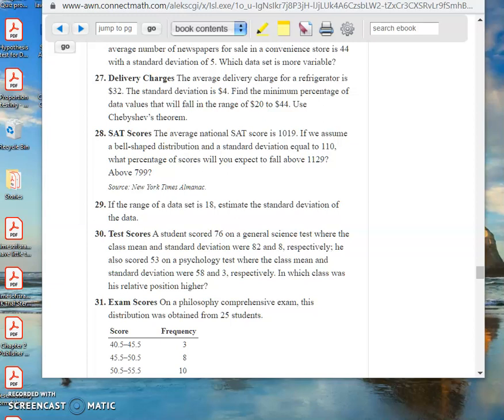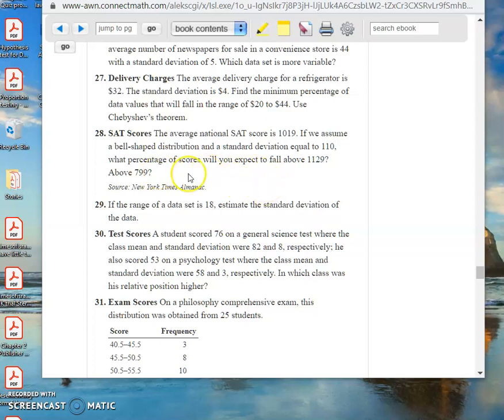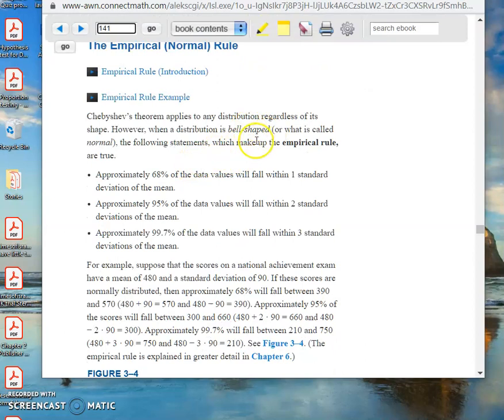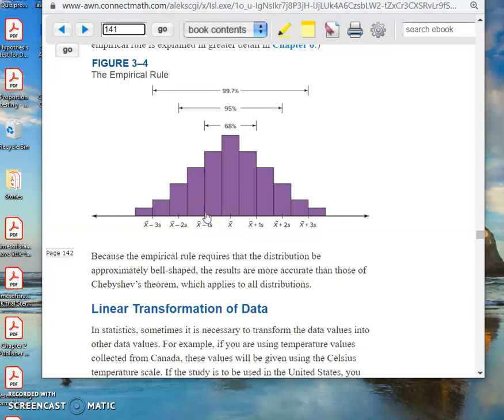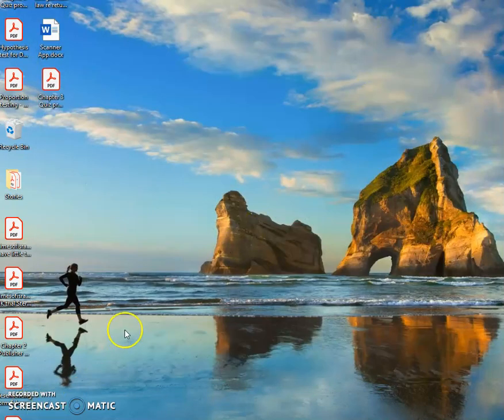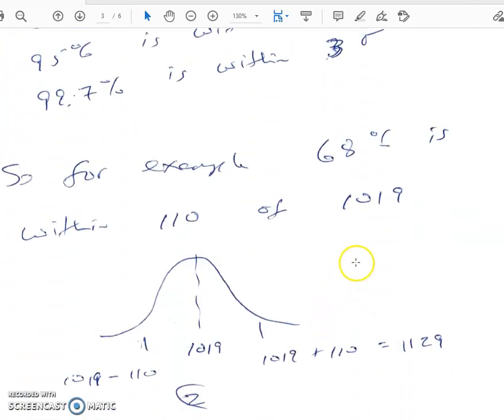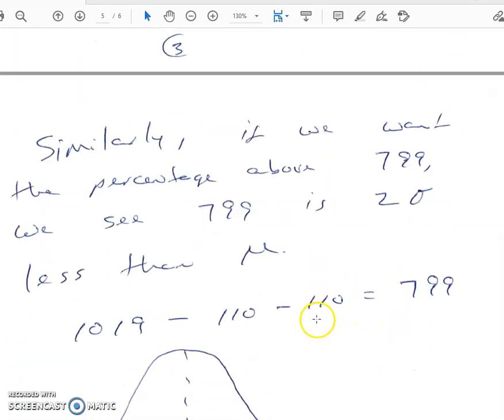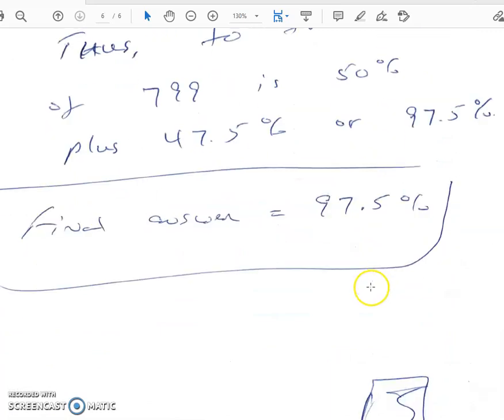Chapter 3 Quiz problem 28